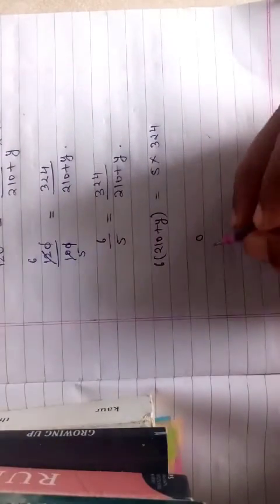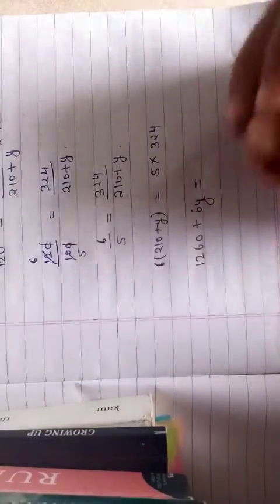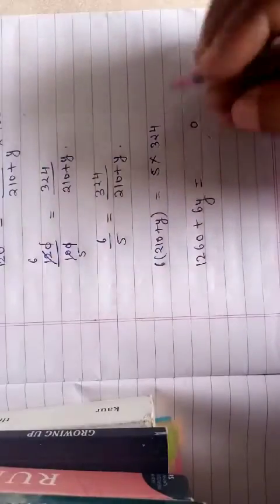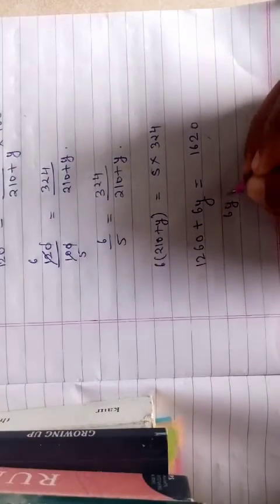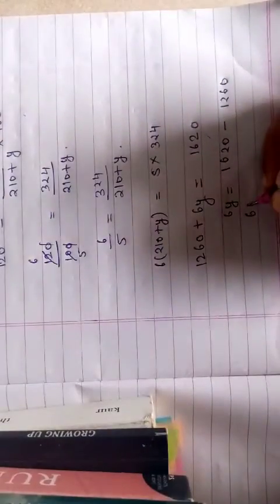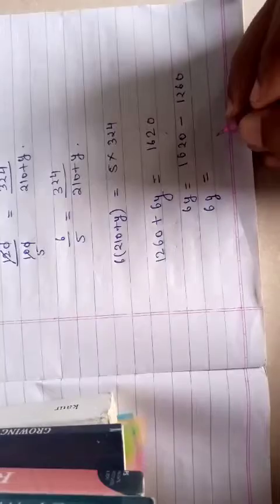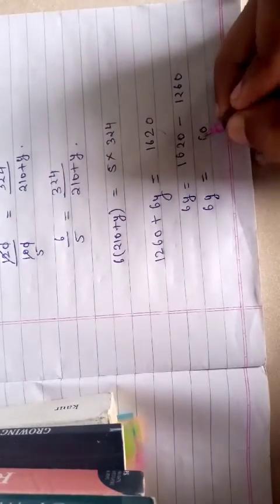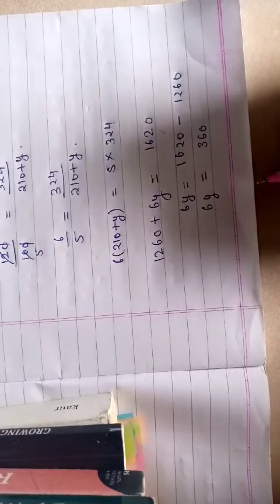Index number 11Th and 12Th sum